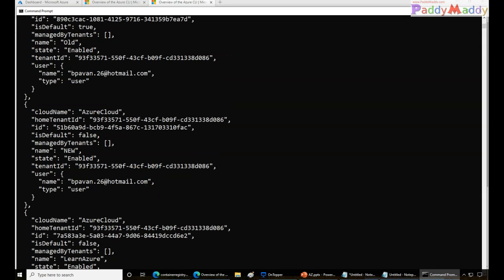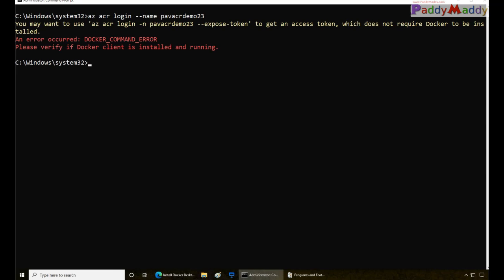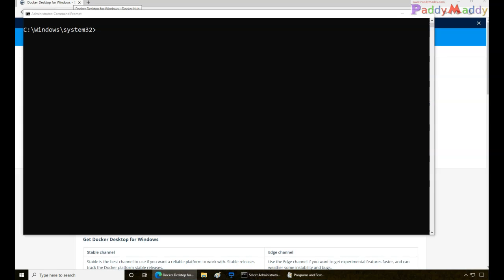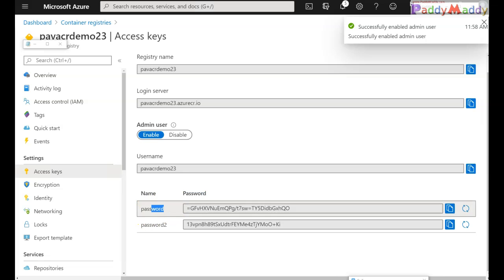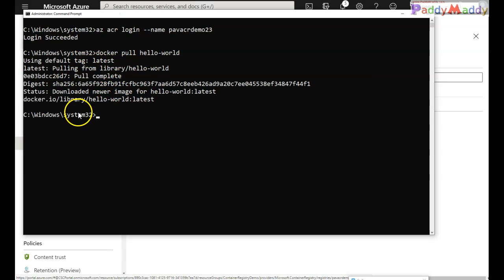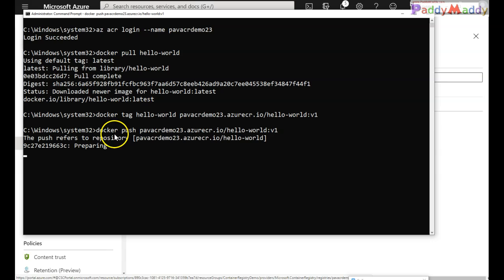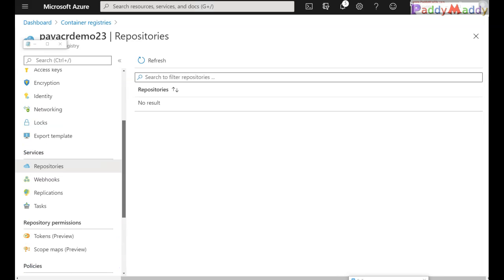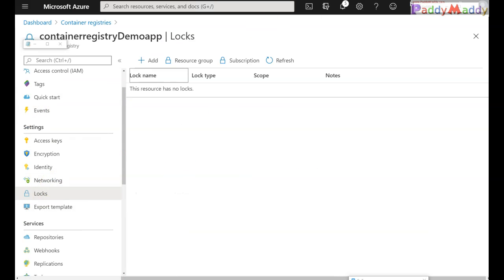Learn How to Secure your Azure containers Registry Security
Secure your Azure containers
Container security in Microsoft Azure
Work with Containers - Container Registry Security